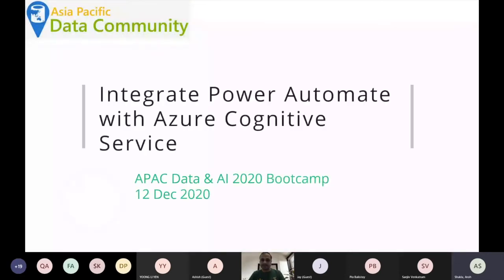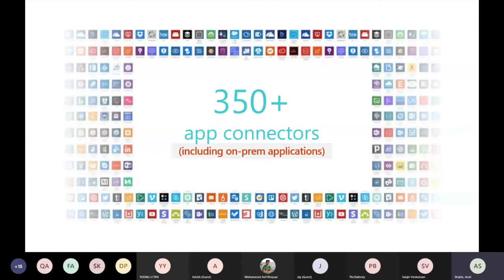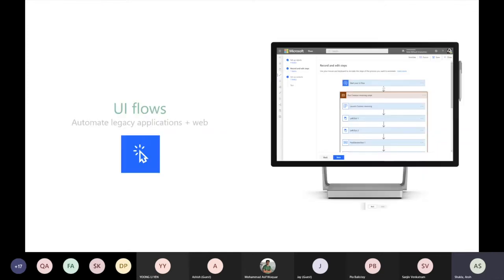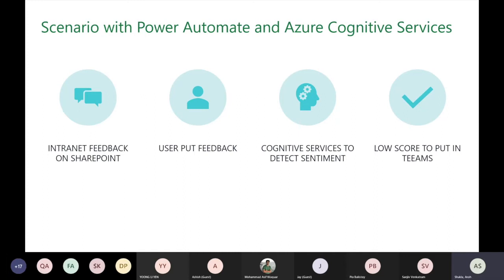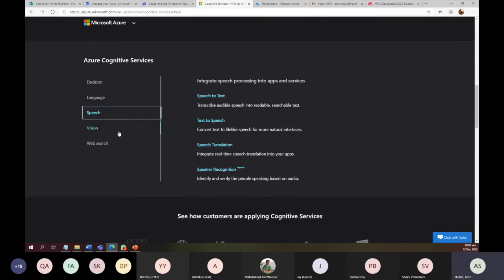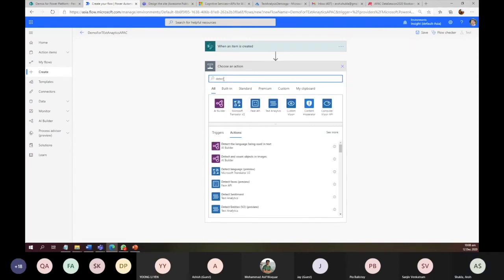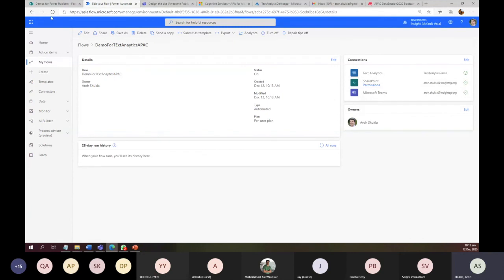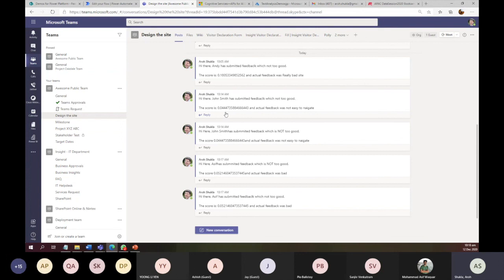APAC DataSessions 2020 | Integrate Power Automate with Azure Cognitive Service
Integrate Power Automate with Azure Cognitive Service
Aroh ShuklaMicrosoft MVP – Data Platform|MCT|Singapore